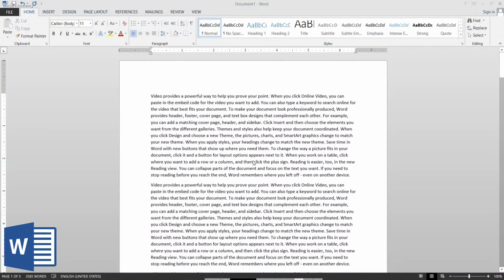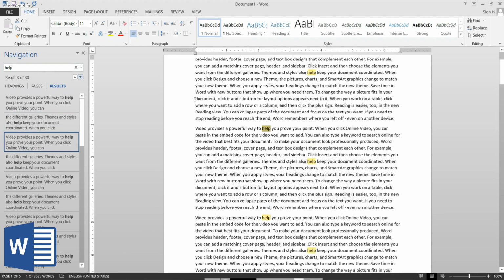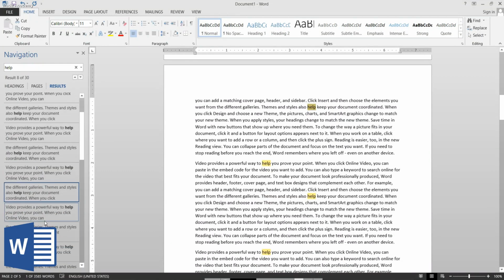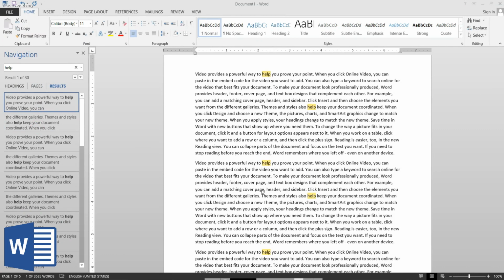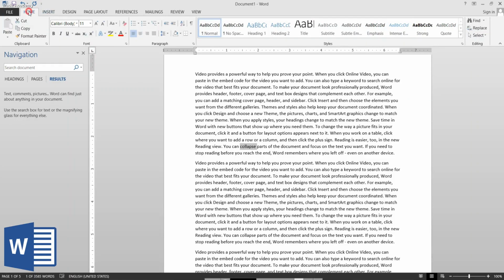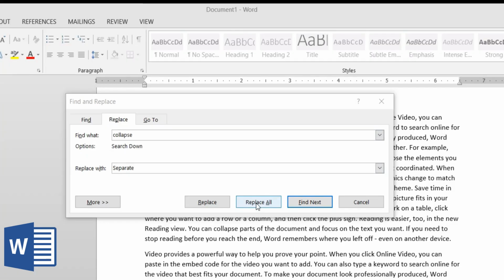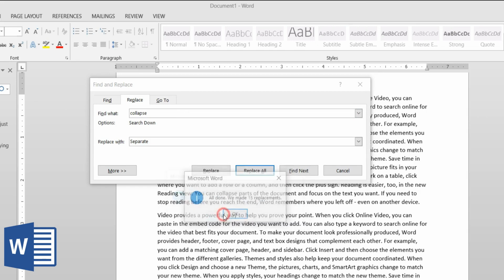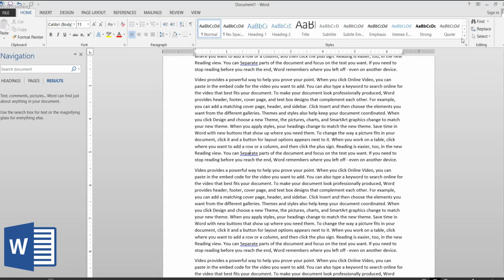Microsoft Word: How to Use Find And Replace Tools in MS Word Documents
In this video, you can learn how to use "FIND" and "REPLACE" Tools in Microsoft word document.